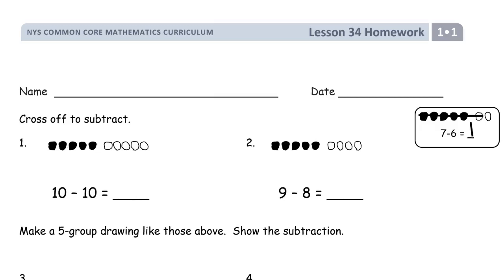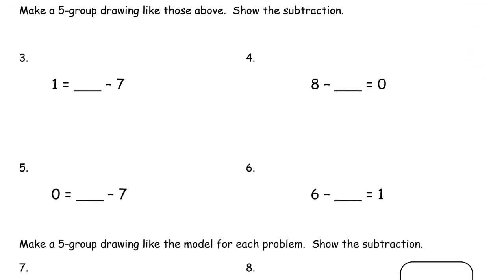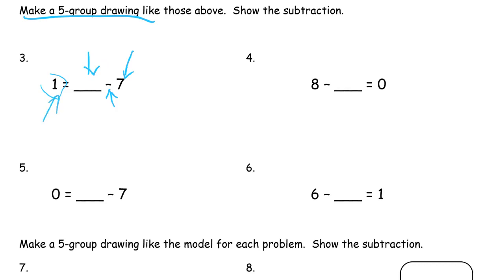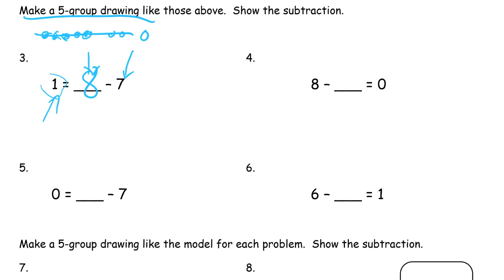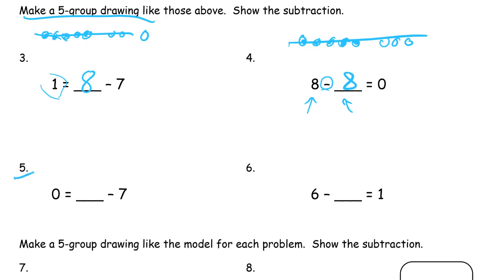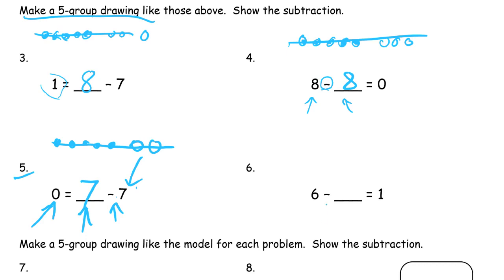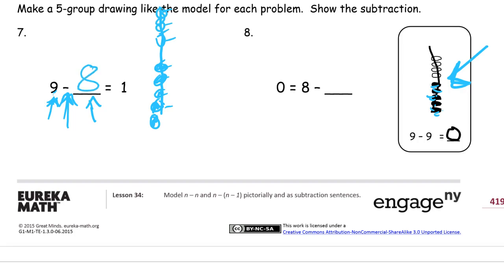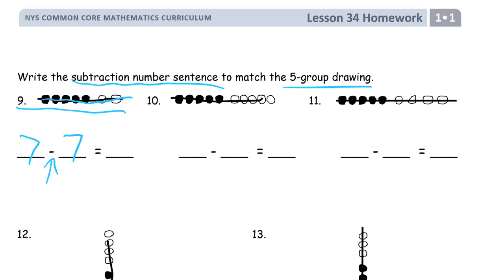lesson 34 homework module 1 grade 1